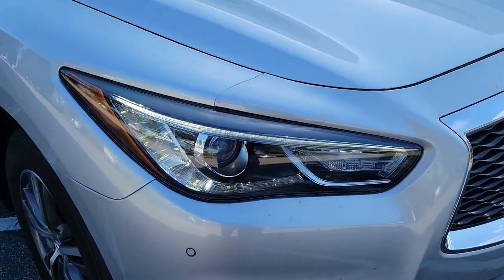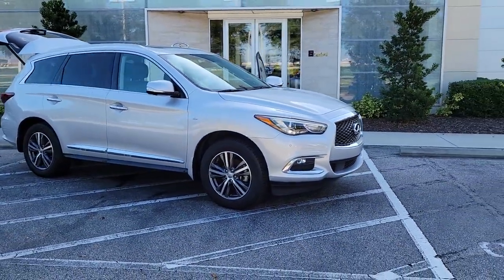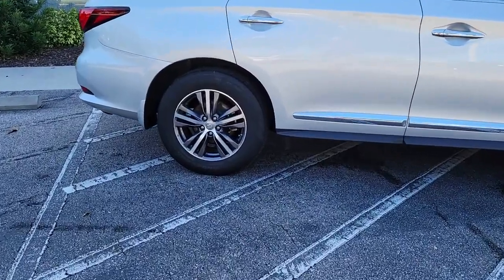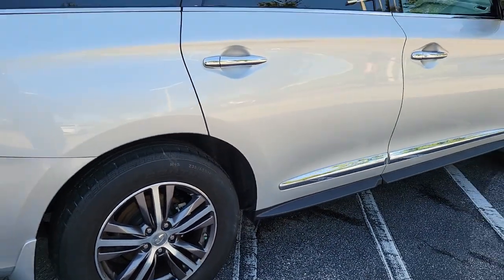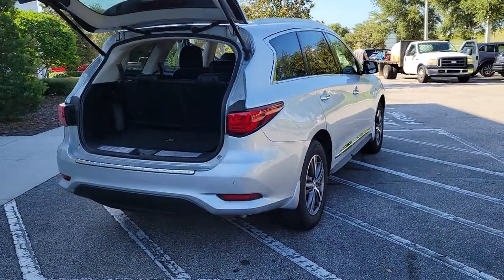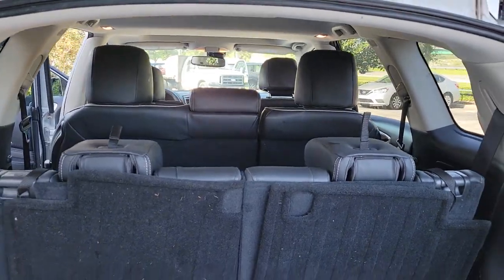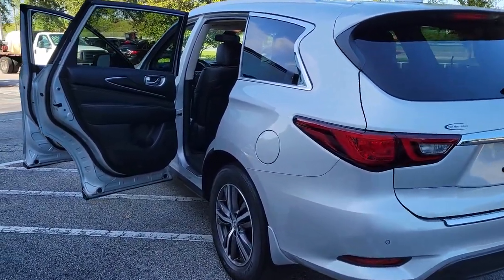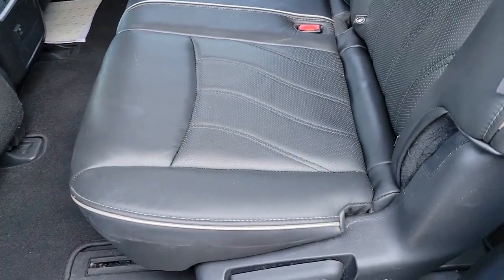2018 INFINITI QX60 Orlando, Sanford, Oviedo, Altamonte Springs, Apopka, FL NP521469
2018 INFINITI QX60 FWD - Stock#: NP521469 - VIN#: 5N1DL0MN0JC521469

Sanford Infiniti
995 Rinehart Rd

Superb Condition CARFAX 1-Owner INFINITI Certified LOW MILES - 44418! Moonroof Navigation Heated Leather Seats Third Row Seat CLICK ME!BUY WITH CONFIDENCE$0 deductible parts and labor for any covered repair All INFINITI Certified vehicles begin with a 167-point inspection by Infiniti-trained technicians Complimentary First Year Basic Maintenance Available extended coverage up to 8 years/unlimited mileage Car rental assistance and trip interruption services are also included 24/7 Roadside Assistance includes battery boost flat tires fuel delivery lockout service and more Service and warranty repairs are available at over 200 INFINITI retailers nationwide CARFAX Vehicle History Report and CARFAX 3-year Buy Back Guarantee Free 3-month Trial Subscription to SiriusXM Satellite Radio 6 Years/Unlimited Mileage Limited Warranty from vehicles original new vehicle In-Service DateOPTION PACKAGESPREMIUM PLUS PACKAGE Around View Monitor w/Moving Object Detection 2 front and 2 rear sonar system Rain-Sensing Front Windshield Wipers INFINITI Navigation 8 WVGA color touch-screen lane guidance 3D building graphics INFINITI InTouch services w/6 months of safety security and convenience services SiriusXM satellite radio w/90 days complimentary trial SiriusXM Traffic and Travel Link w/4 year complimentary trail access to traffic weather fuel prices stocks sports and movie times Voice Recognition For Navigation 1-shot voice destination entry Illuminated Kick Plates (IKP) PREMIUM PACKAGE Entry & Exit Assist For drivers seat and steering wheel Roof Rails Dual Occupant Memory System For drivers seat steering wheel and outside mirrors Enhanced Intelligent Key Memory Stores an occupant memory position last used audio climate control and navigation settings Rear Bumper Protector Remote Engine Start Heated Steering Wheel 2-Way Drivers Seat Power Lumbar Support Radio: AM/FM/CD/DVD w/MP3 Playback Capability.